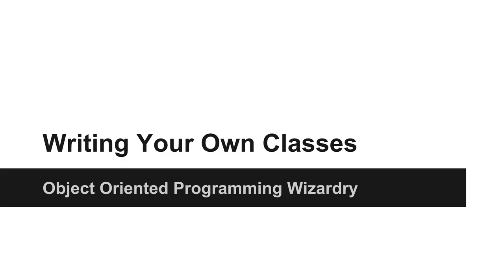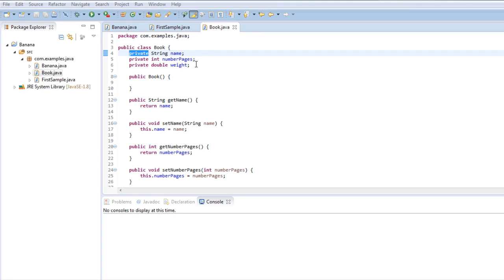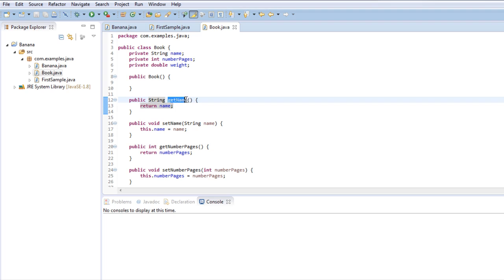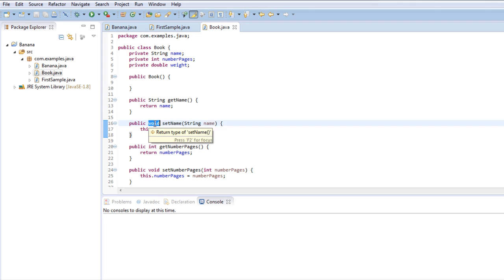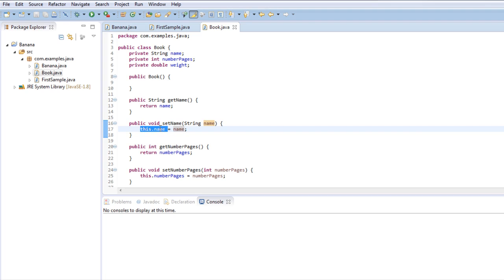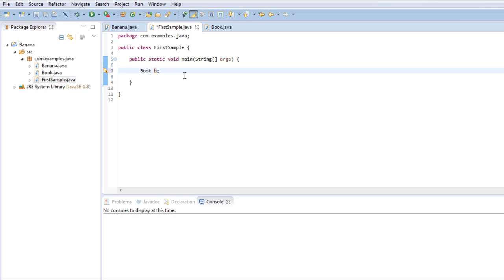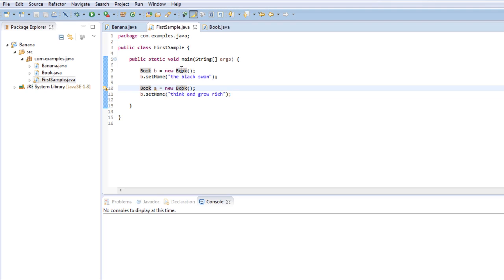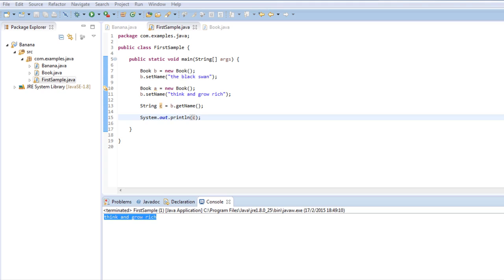JAVA Programming Tutorials - How to Create Your Own Classes - 13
Create your own class and custom methods in it. just like a build in java class. WIth this video tutorials you can create your own class library which can be used in other projects by just giving the references or importing the jar files.